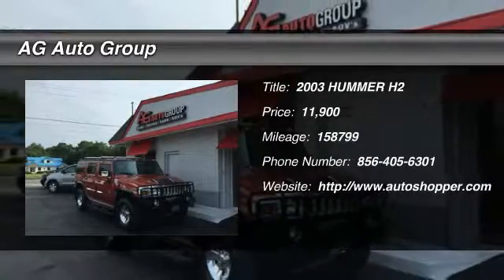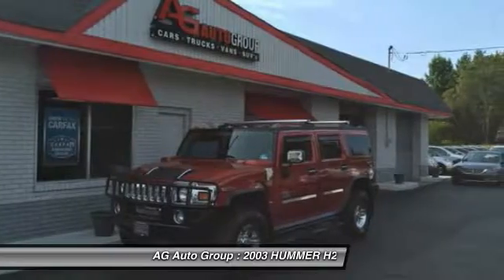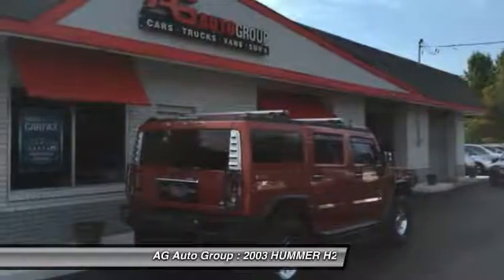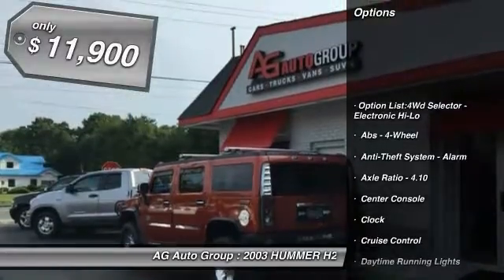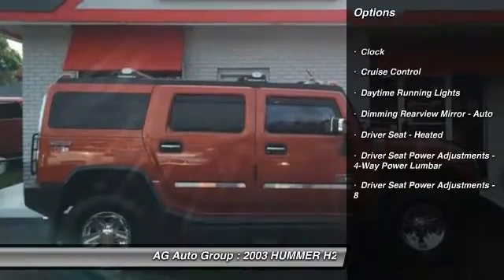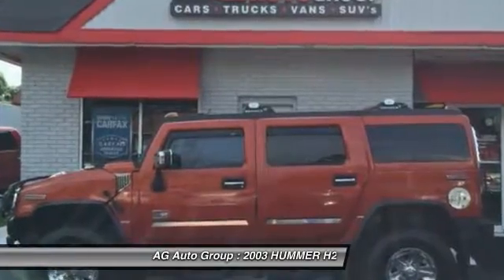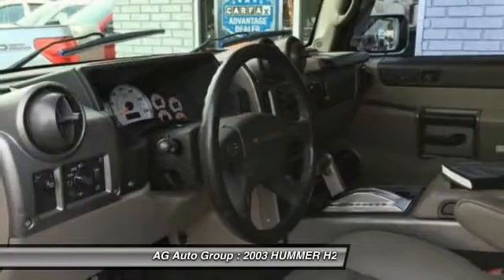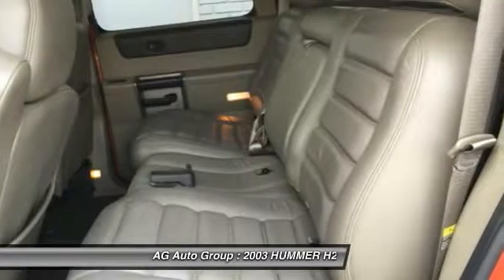2003 HUMMER H2 Lux Series 4dr 4WD SUV Vineland NJ 08360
2003 HUMMER H2 Lux Series 4dr 4WD SUV